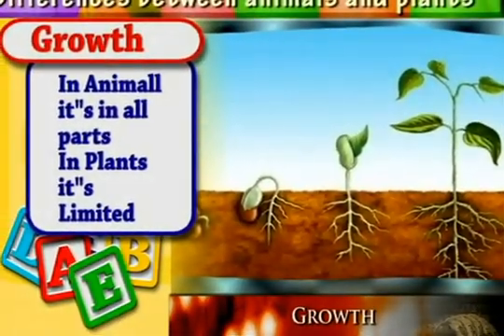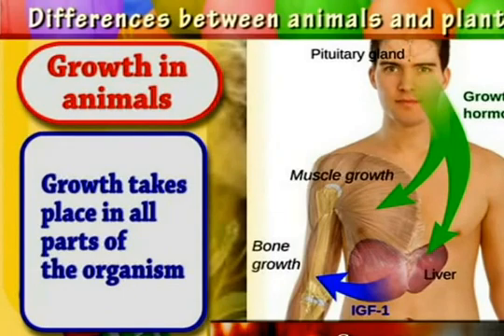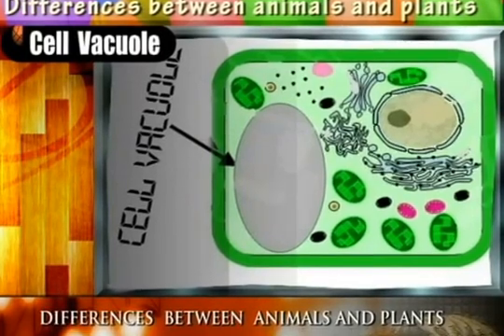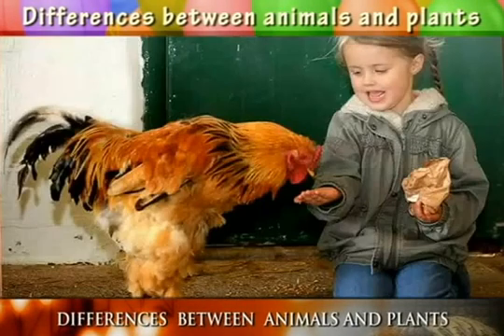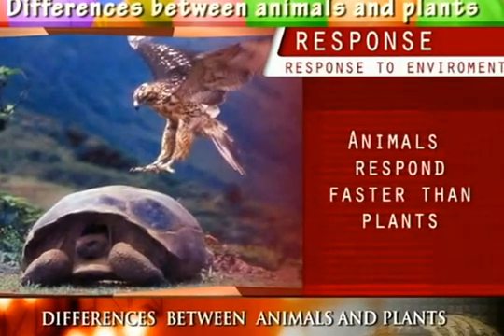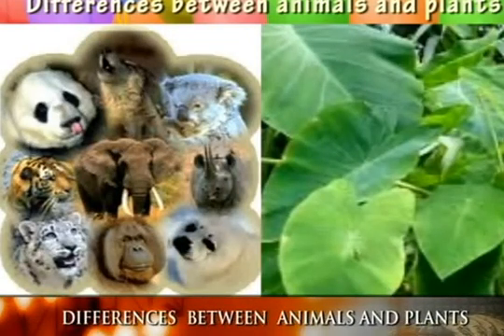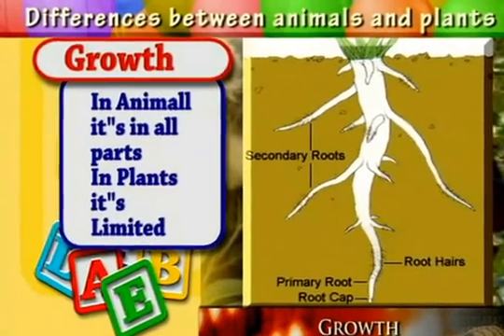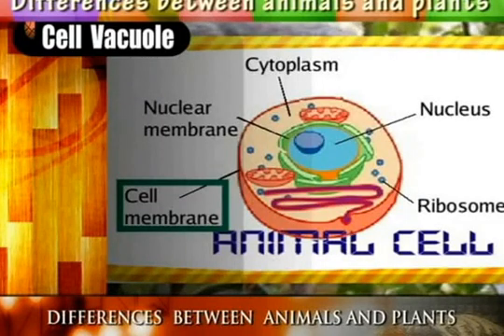DIFFERENCES between ANIMALS and PLANTS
Plants cells have cell walls and other structures differ from those of animals.Animals give off carbon dioxide which plants need to make food and take in oxygen which they need to breathe.Plants have either no or very basic ability to sense. Animals have a much more highly developed sensory and nervous system.